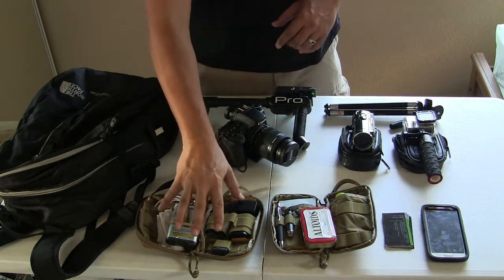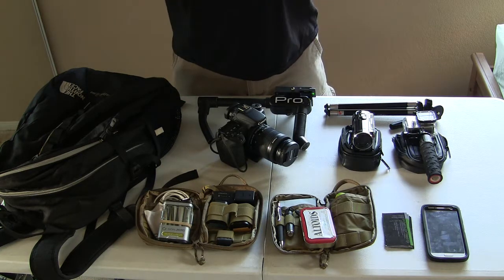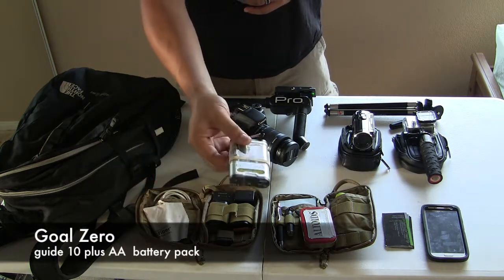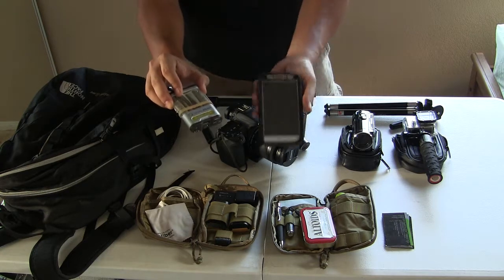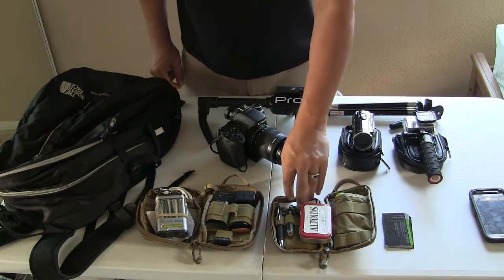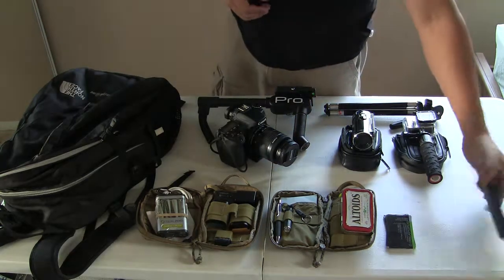run & gun load out for vids & pics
This is my load out video for run & gun vids & pics when I am covering events in Las Vegas such as SEMA, Shot Show, CES, NAB, interbike, Lowrider Super Show, Henderson Super Run Classic Car Show, Bike Fest and many other big events in Vegas.